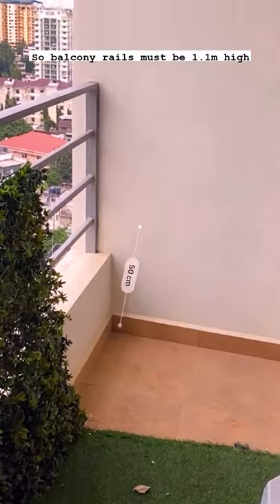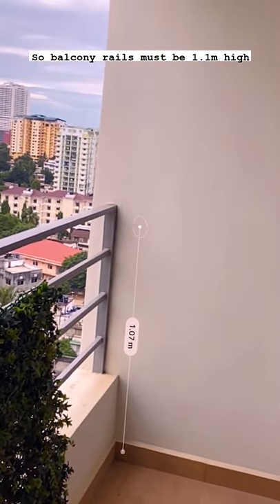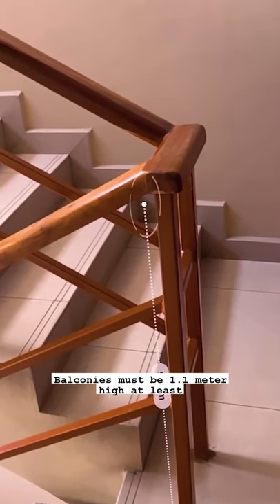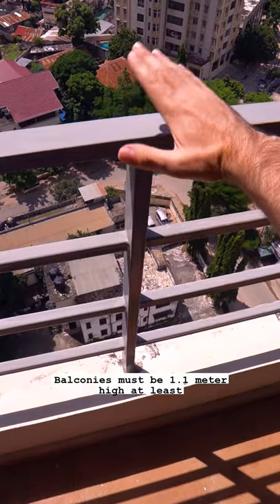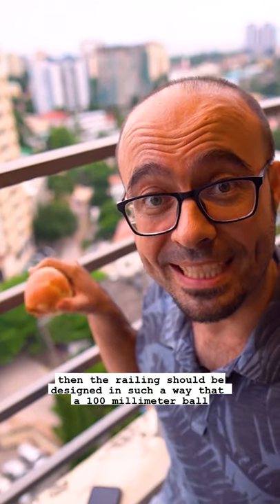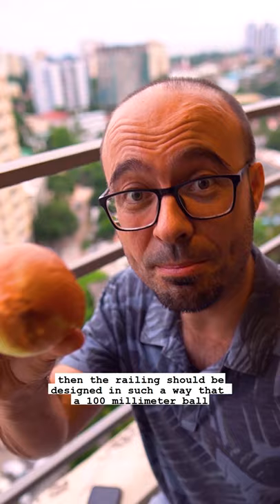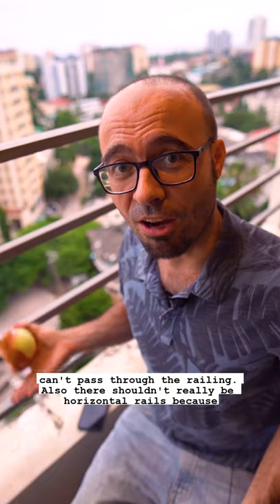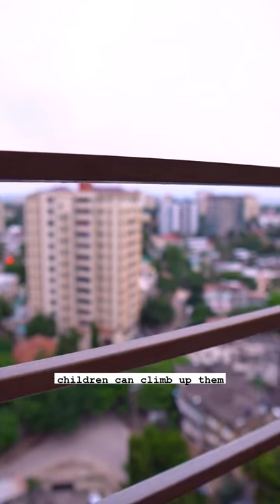Railing Design For Balcony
Is your balcony safe? Railings should be at least 1.1m high not less. Stair and ramp rails can be lower at 900mm but not balconies. Also if the balcony is likely to be used by children under 5 then railing design should be done in such a way so that a 100mm ball does not pass through the rail.